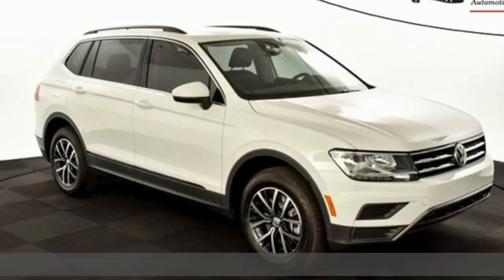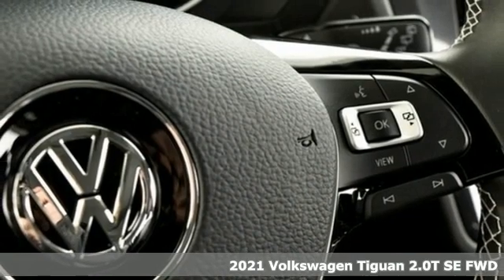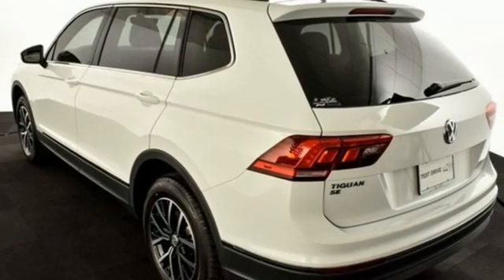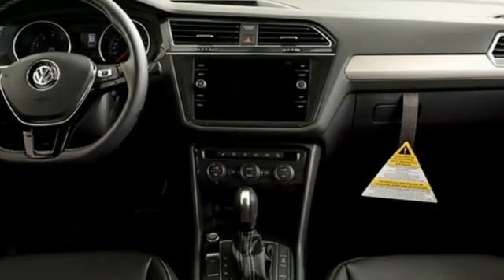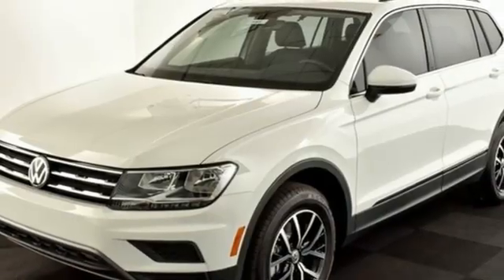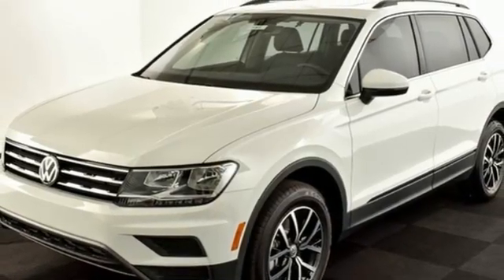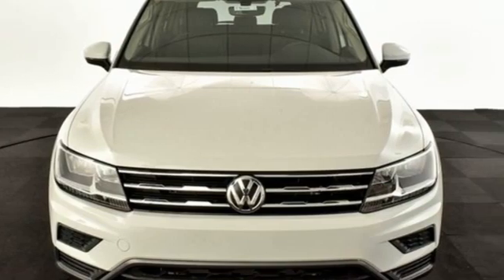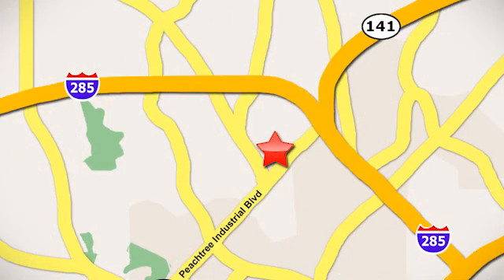New 2021 Volkswagen Tiguan Atlanta, GA VN21081 - SOLD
Year: 2021
Make: Volkswagen
Model: Tiguan
Trim: 2.0T SE
Engine: 2.0L TSI DOHC
Transmission: 8-Speed Automatic with Tiptronic
Color: White
Interior: Titan Black
Stock #: VN21081
VIN: 3VV3B7AX7MM044870
2021 Tiguan SE Panoramic sunroofbrbr* Dealer Installed Equipment: brWindow Tint - $195brAllstate Paint & Fabric Protection - $249br br* 4-year/50,000-mile Limited Warrantybr* 2-year/20,000-mile Carefree Maintenance Programbr* Next Generation Car-Net, including:br-VW Car-Net App-Connectbr- 5 years of complimentary Remote Access Servicesbr- Wi-Fi Hotspot service (requires subscription)br- Safe & Secure service (requires subscription)brbrAll Tiguan S standard features, plus:brbr* Panoramic sunroof (including LED front and 2nd row reading lights)br* 17" wide multi-spoke two-tone machined and black alloy wheelsbr* V-Tex leatherette seating surfacesbr* 10-way power driver's seat w/lumbar supportbr* Heated front Comfort seatsbr* KESSYbr* Adaptive Cruise Control (ACC) Stop & Gobr* Climatronic dual-zone automatic climate control w/air vents for 2nd rowbr* Anti-Theft Alarmbr* Leather wrapping for steering wheel and shift knobbr* Heated front washer nozzlesbr* Chrome side window trimbr* Composition Media: 8" touchscreen AM/FM/HD radio w/dual USB-C inputs, voice control and wireless Volkswagen App-Connectbr* SiriusXM Satellite Radio w/360L (complimentary 3-month All-Access trial subscription)br* Dynamic guidelines for Rear View Camerabr* USB-C harging-only port facing 2nd row seatsbr* Wireless phone chargingbrbr* 30K Mile VW Care Maintenance included with every new 2021 Volkswagen from Jim Ellis Volkswagen of Chambleebr* Winner of Consumers' Choice Award for 16 consecutive yearsbr* Pricing valid towards purchasing with approved credit, cannot combine special offers, see Dealer for detailsbr* All Special Vehicle Pricing includes dealer service chargebr* Pricing excludes gov. fees of tax, tag, title and Warranty Right Act (WRA)brbrFor more information including additional discounts, special program rebates, low APR financing, leasing specials, or if you are looking for inventory that is not on our website, please contact us:br* Call: 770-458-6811br* Chat/Text: See Link buttons on the Taskbarbr* In-Person at our Chamblee location: 5901 Peachtree Blvd. Atlanta, GA 30341brbrThe Next Step? Give us a call to confirm availability and schedule a hassle-free test drive! We are located at 5901 Peachtree Blvd, Atlanta, GA, 30341.brbr***While every reasonable effort is made to ensure the accuracy of this information, we are not responsible for any errors or omissions contained on these pages. Please verify any information in question with Jim Ellis VW of Chamblee.***

Address:
5901 Peachtree Industry Boulevard